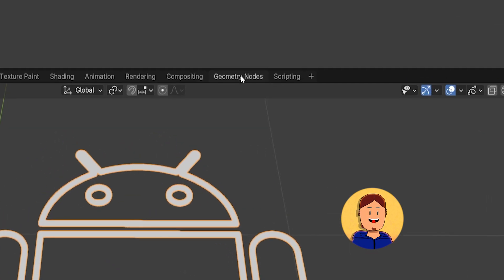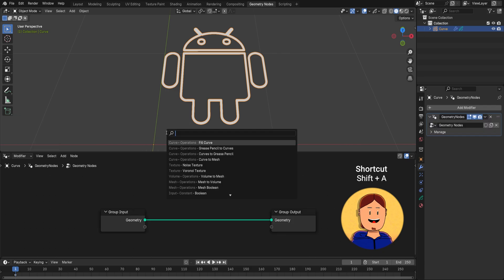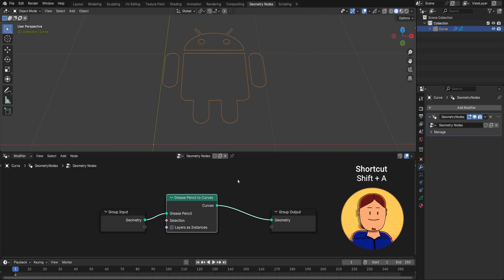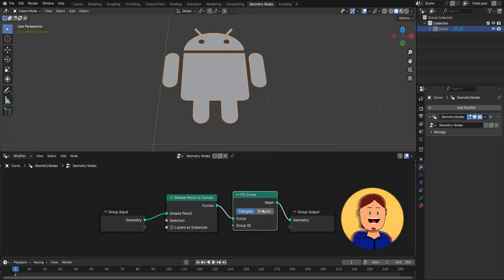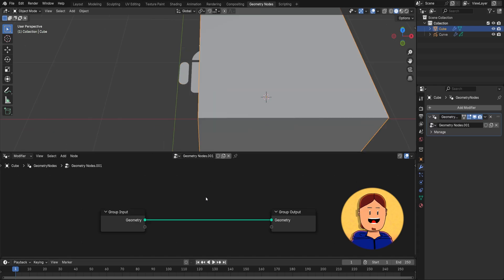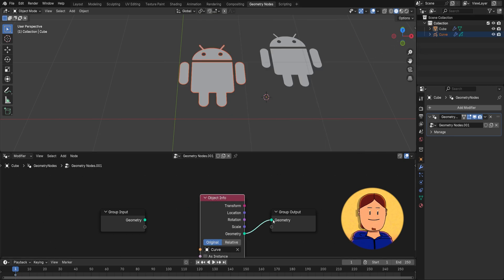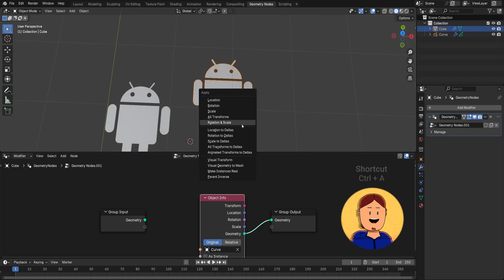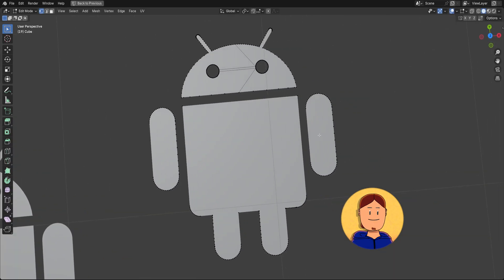SVG to CLEAN 3D Mesh using Blender Grease Pencil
New workflow for cleaner topology when converting SVG files into 3D!